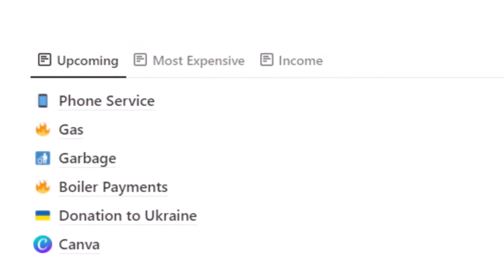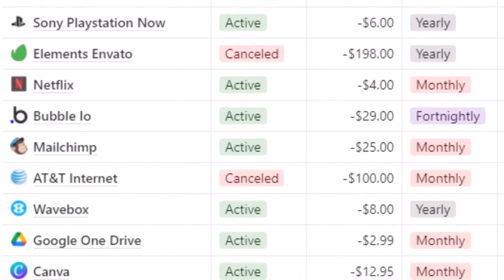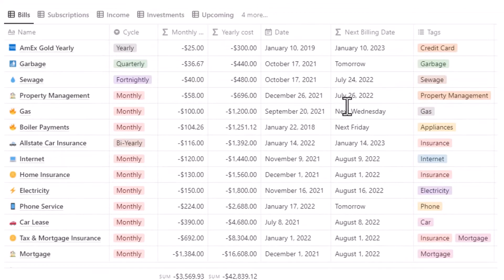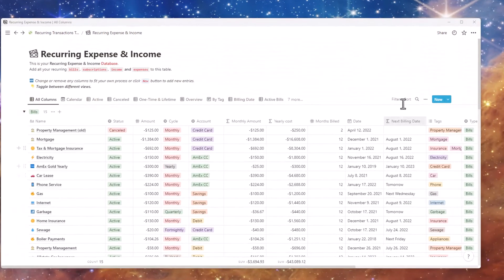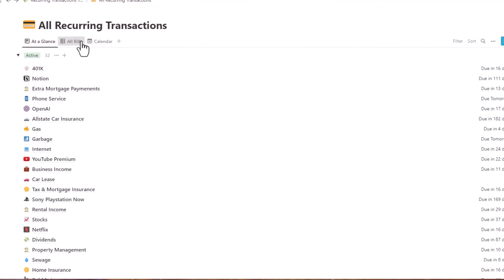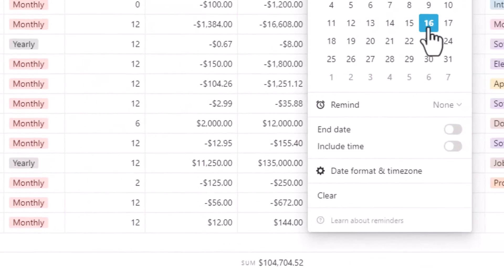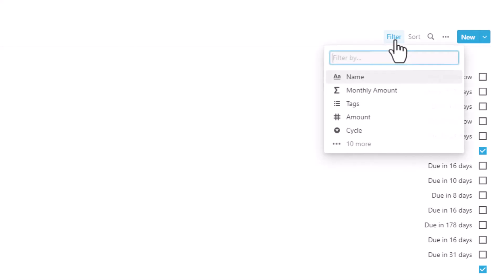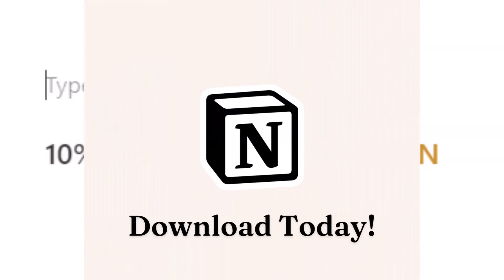Recurring Transaction Tracker - Notion Template - Bills, Subscriptions, Investments, Income and more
💸 If you're like most people, you're probably wasting hundreds of dollars each year on subscriptions you no longer use.

🤑 But with the Recurring Transactions and Subscription Tracker template, you can take control of your finances and save money each month. Just imagine if you could save $133 (average overspending by millennials) each month on subscriptions. That's an extra $1596 every year!

The Recurring Transactions Tracker Notion template is a game-changer because it helps you take control of your finances and save money each month. It's easy to use, and it's a great way to keep track of all your recurring charges in one place.